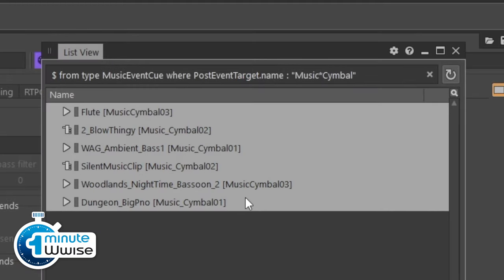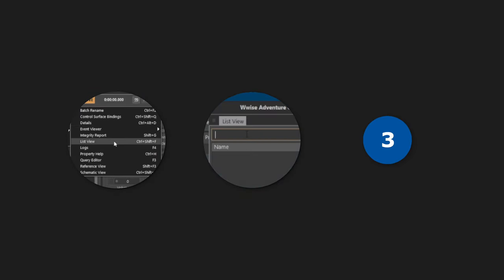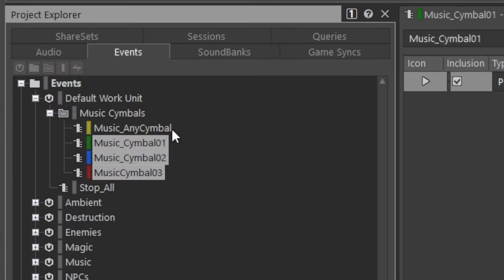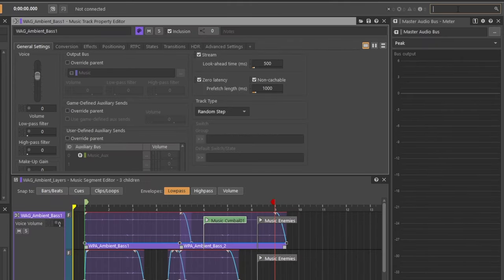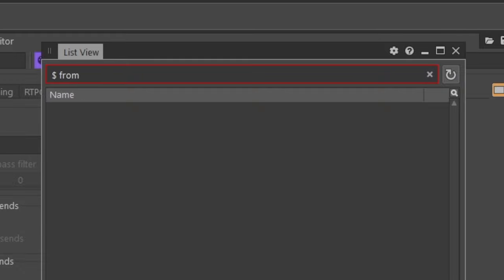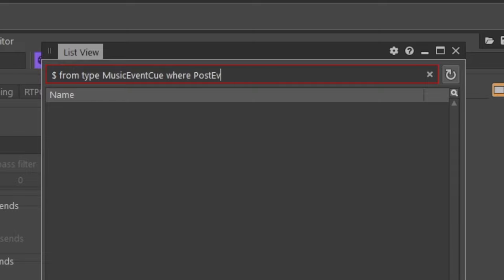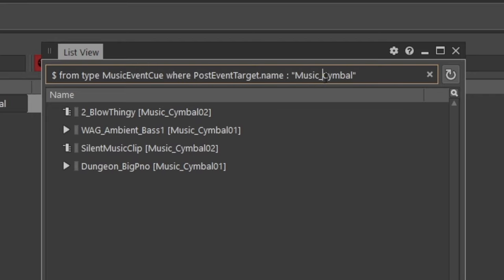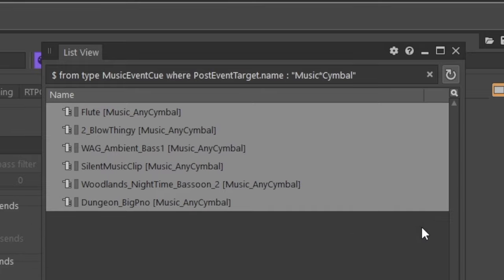One Minute Wwise | Finding Objects using WAQL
How to find objects in Wwise using WAQL (Wwise Authoring Query Language). Demo shows how to find Event Cues assigned to Events of specific name. No commercials, no lengthy introductions - get 'Wwiser' in about a minute.

More WAQL examples:
$ where pluginname : "compressor"
... finds objects where you used a plugin with the name compressor
$ where outputbus.parent.name = "Music Bus"
... finds objects assigned to the Music Bus
$ from type action where probability != 100
... finds all Event Actions with some probability

To quickly find objects in your Wwise project based on properties, you can use WAQL. To do so...
1. Go to search or the list view.
2. Specify that you're using WAQL ($)
3. And type in what you're looking for.
Let's try it out. Say we've been using Events in our music composition, but now we'd like all of them to point to another Event. For this we could go through the references one by one, selecting the new Event in each of the Event Cues, but let's do it smarter and use WAQL.
In search, or the list view, type in a dollar sign ($) for WAQL. Then specify that you're looking for an Event Cue and type in that it's from the type MusicEventCue. Next, let's filter the list to only those assigned to a music cymbal. To filter, start with the keyword where and then where the Event's name is... and then the name of the Events Music_Cymbal. That's almost it, but one of them is missing an underscore. So let's search for any combination in between Music and Cymbal using an asterisk. We've now found all of them, so let's use the Multi Editor and select a new Event. That's it!